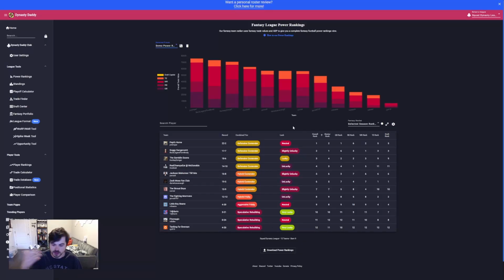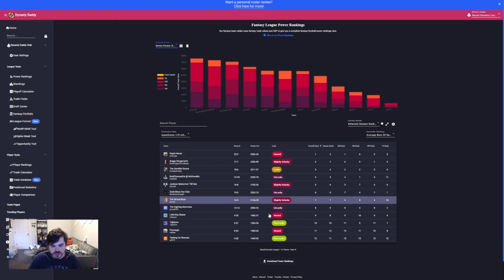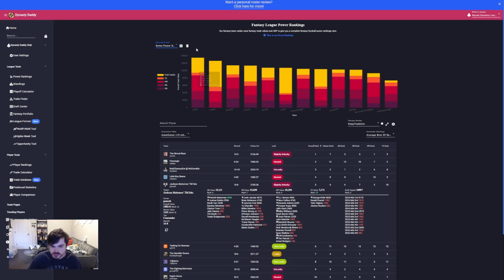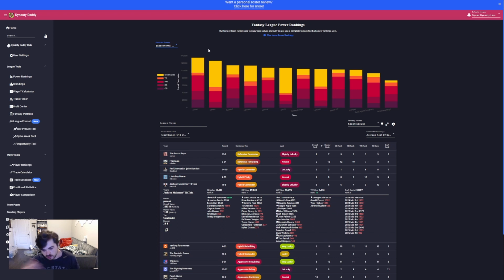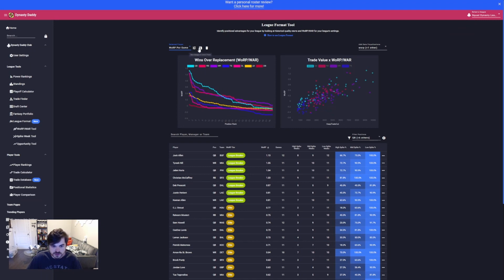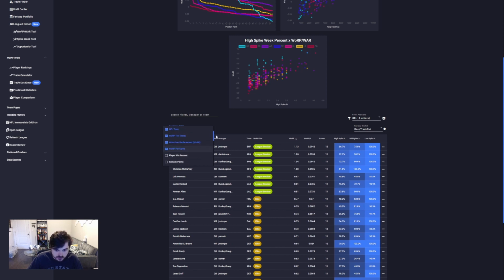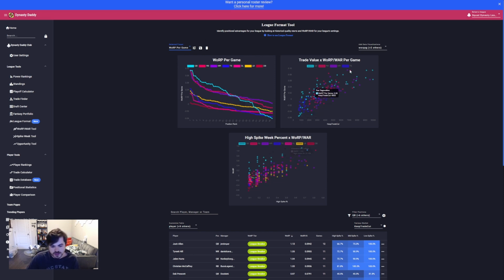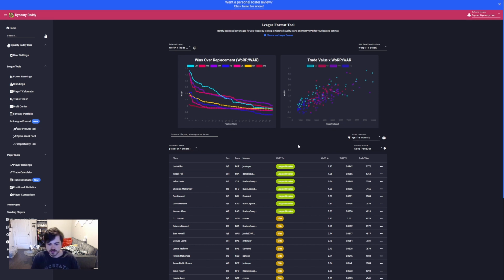How to create custom data views on Dynasty Daddy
0:00 Creating a power rankings preset
1:12 Modify an existing power rankings preset
2:13 Deleting a power rankings preset
2:54 Create/Modify League Format Presets
4:40 Delete League Format Presets

Looking to dominate your fantasy football league? Look no further than Dynasty Daddy, your all-in-one, free fantasy football tool. Dynasty Daddy is your ultimate resource for player values, trade calculations, season simulations, league statistics, and more. It seamlessly connects popular fantasy rankings, such as KeepTradeCut, FantasyCalc, FantasyPros, and more, to your league data, giving you over a dozen tools to gain a winning edge in your fantasy football pursuits.

Join our thriving fantasy football community on Discord, where you can chat, strategize, and stay updated:

Stay in the loop with the latest updates, news, and insights by following us on Twitter:

Dynasty Daddy proudly supports the following platforms, making it accessible and beneficial for a wide range of fantasy football enthusiasts:

🔵 Sleeper Fantasy
🔵 MyFantasyLeague (MFL)
🔵 Fleaflicker
🔵 KeepTradeCut
🔵 FantasyCalc
🔵 DynastyProcess

Elevate your fantasy football game with Dynasty Daddy. It's time to turn your fantasy dreams into reality!